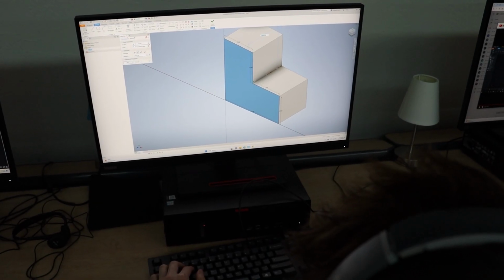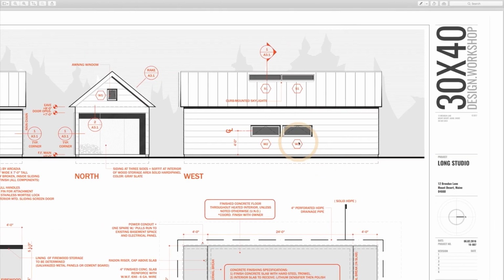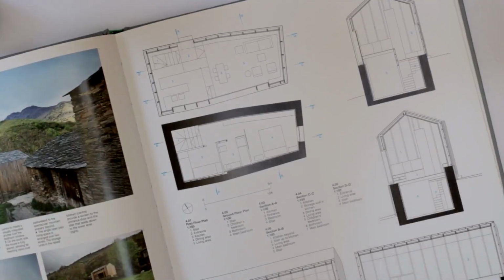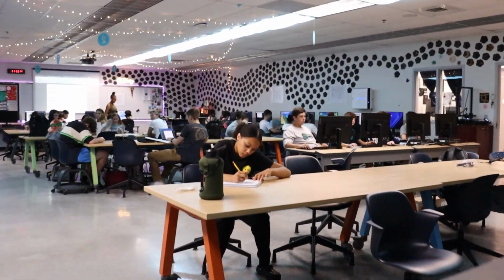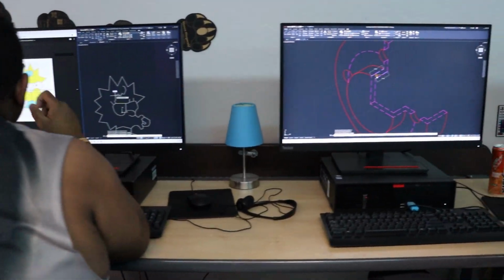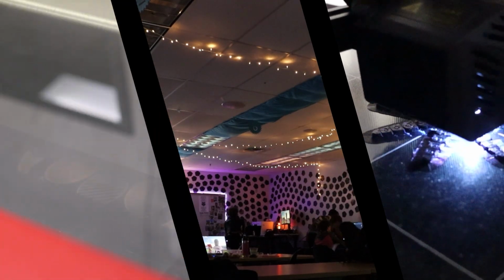Technical Design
This course provides students with fundamental knowledge and skills of architectural drawing using Autodesk, AutoCAD, Revit and Fusion 360 software.  Students will learn to transform conceptual ideas into detailed, professional-grade architectural plans using these three-dimensional parametric modeling applications.  Through project-based learning, students will develop the technical proficiency required for careers in architecture, engineering, and construction management.

Industry Certification: Autodesk, AutoCAD, Revit Inventor, and Fusion 360